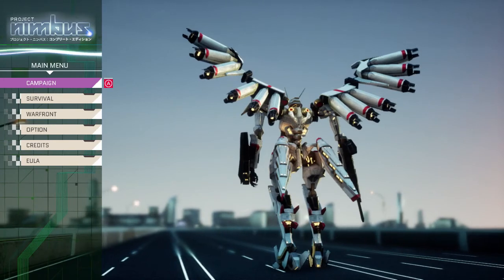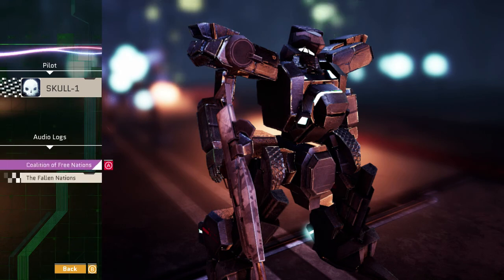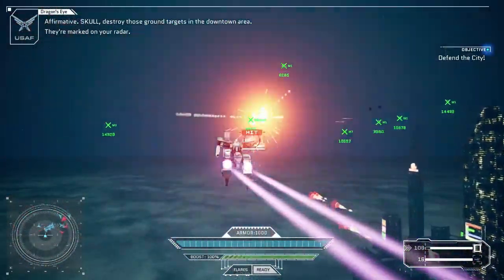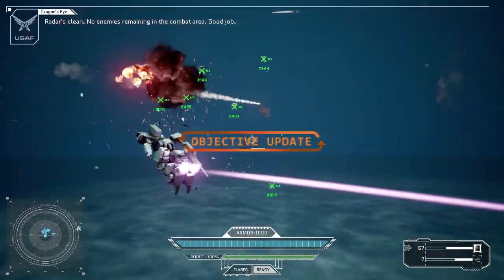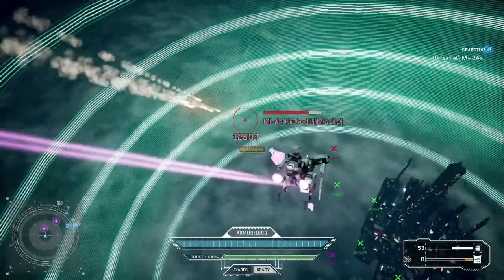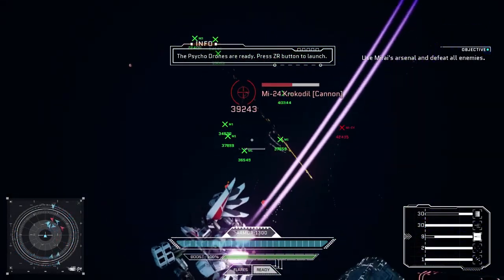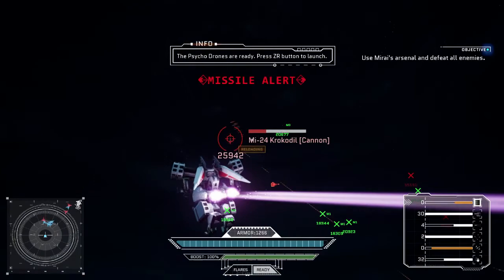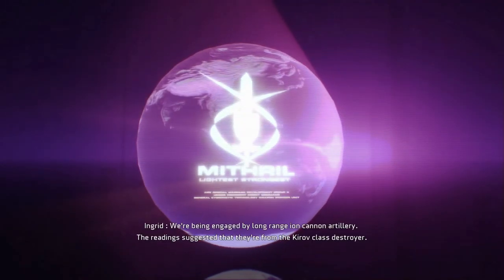Project Nimbus - First Look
While we wait for DaemonxMachina to arrive on the Nintendo Switch, I decided to check out Project Nimbus. Let's take a first look at this explosive mech game on the Nintendo Switch.